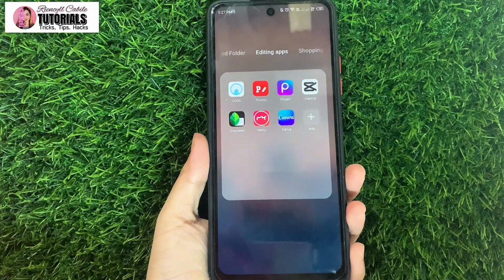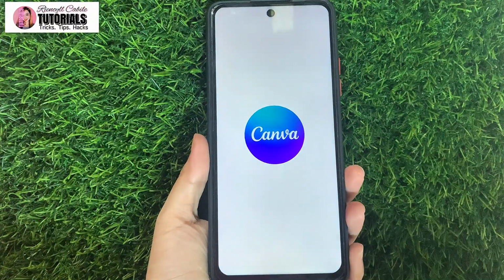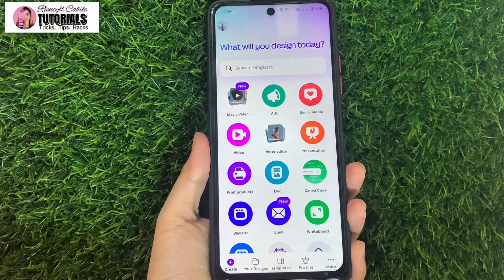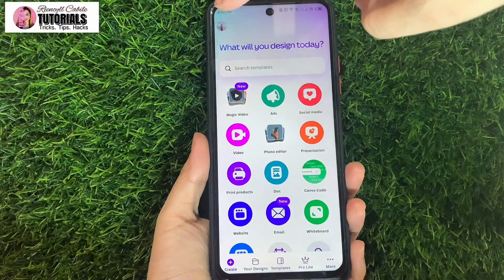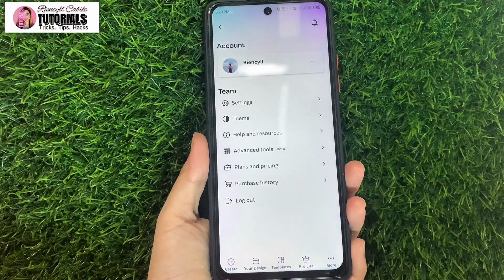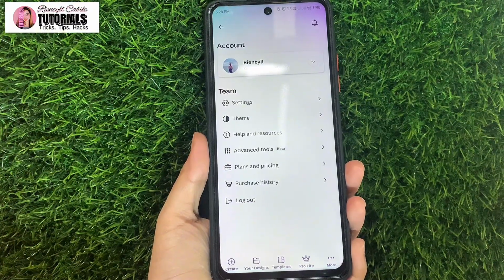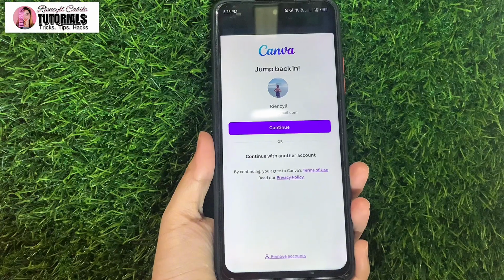HOW TO LOGOUT ON CANVA | Riencyll Cabile